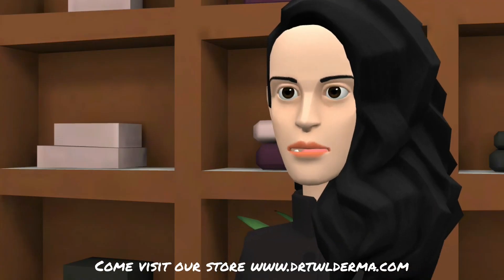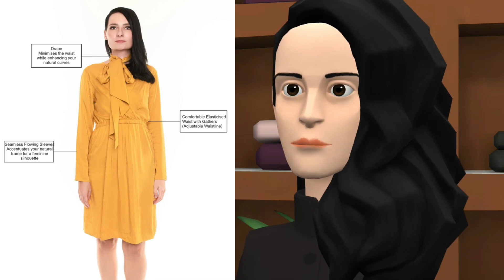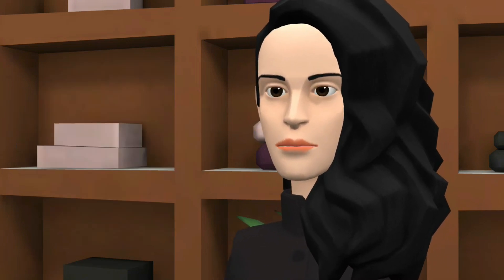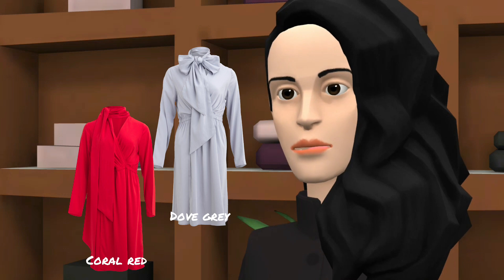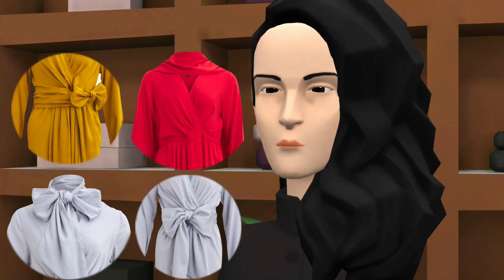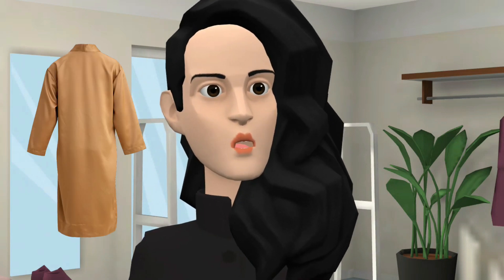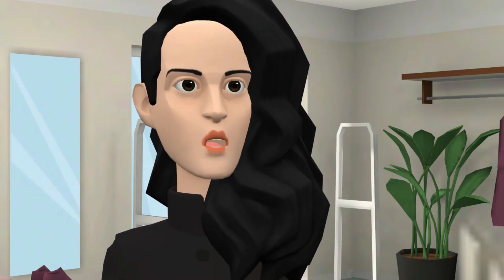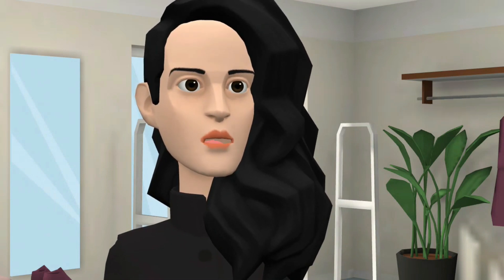Best Fabric for Sensitive Skin Dr.TWL LyoSilk Multi-Way Dresses for Singapore Weather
The best fabric for sensitive skin and eczema for hot Singapore weather is here. Explore Dr.TWL’s  collection of dresses for sensitive skin. Our iconic multi-way wrap dress in LyoSilk is made from luxurious plant silk with a beautiful sheen. It has thermoregulatory properties which actively cools skin on contact. The dress design is with a broad silk scarf that can be styled in at least 7 different ways, or more! Want to discover what materials are suitable for sensitive skin and eczema? Head over to the Beauty Metaverse for some fabric loving!

Get your classic LyoSilk Dress, in shades chosen especially to flatter Asian skin tones.